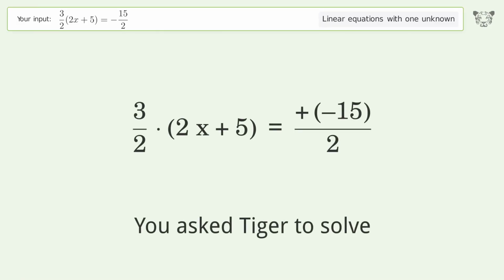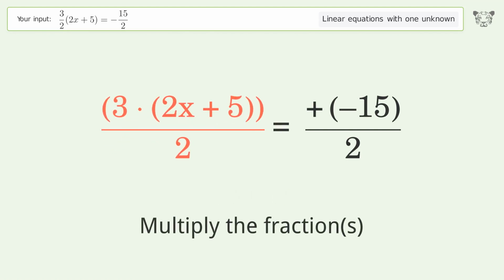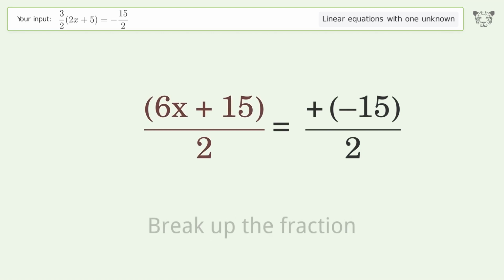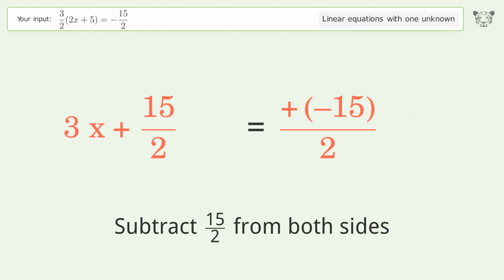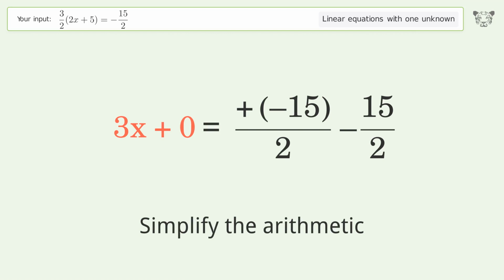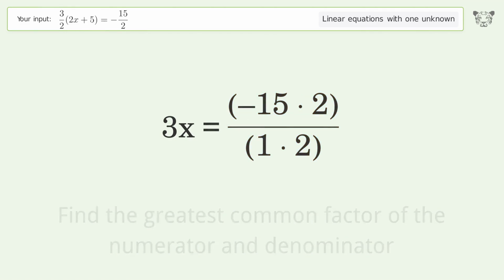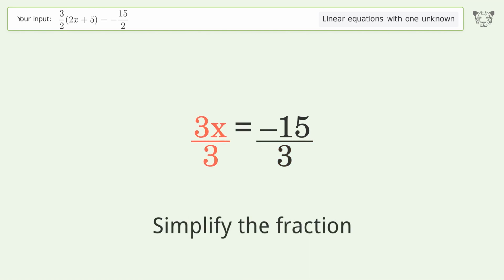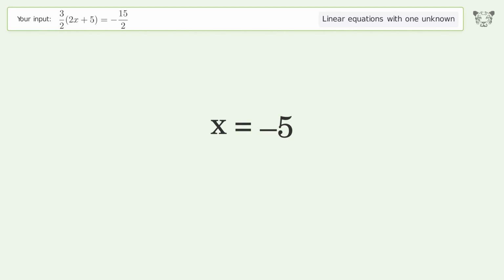Linear equation with one unknown: Solve 3/2(2x+5)=-15/2 step-by-step solution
Solving 3/2(2x+5)=-15/2 using the linear equation with one unknown solver

for a step-by-step and more tips and tricks for dealing with linear equations with one unknown.